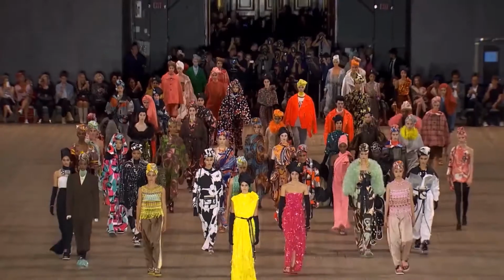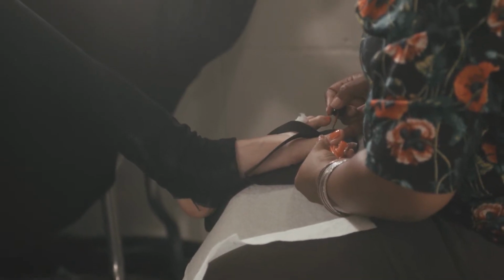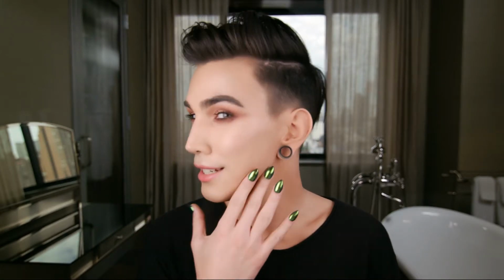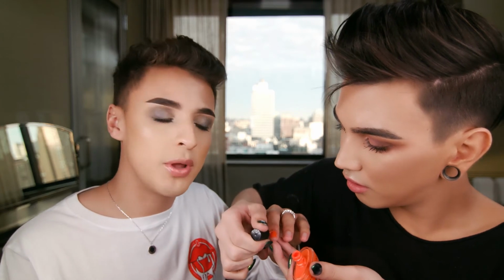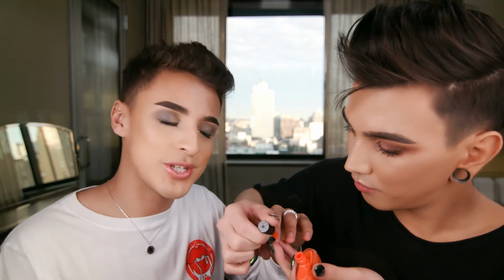BeautyMarc | Jay and Zachary Unbox The Spring 2018 Runway Nail Lacquers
Runway Rundown. Zach and Jay unbox the new Spring 2018 Runway Edition Nail Lacquers in Glow Business and Fantastic from Marc Jacobs Beauty.

The MarcJacobsBeauty Runway Collection is inspired by MarcJacobs' super-bold, glowing-sunshine color palette≥